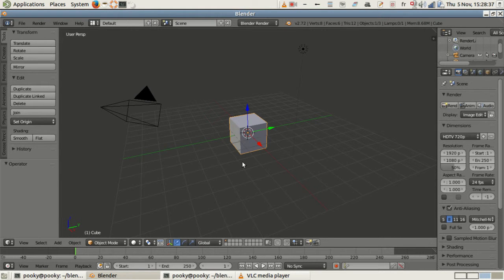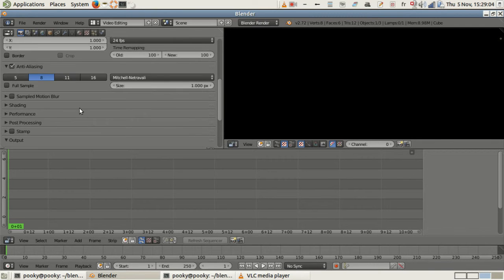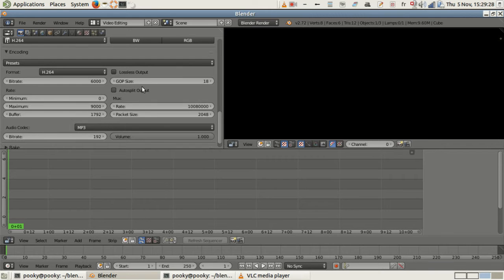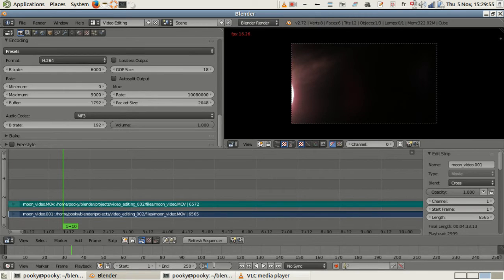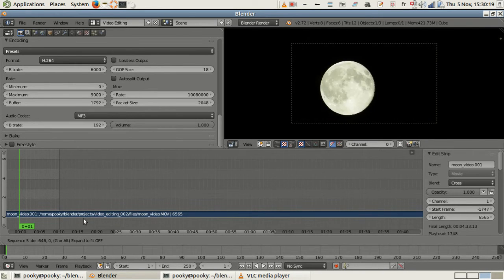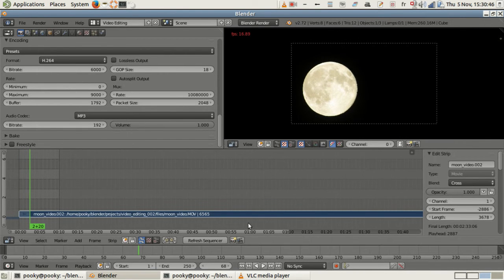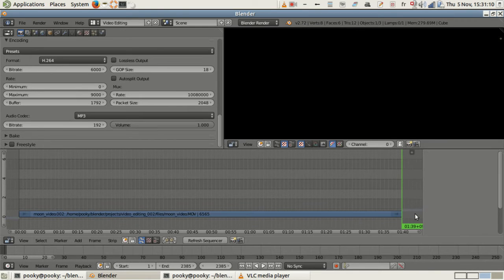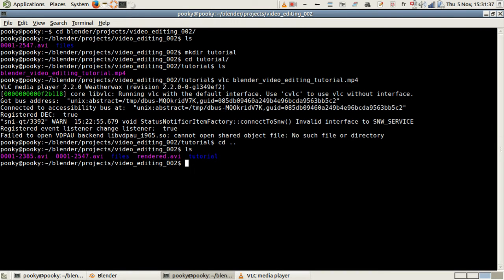Blender Video Editing Tutorial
You can use Blender to edit videos. It's free and open source. It does all kinds of things too like 3d animation.

Here are two Python scripts to automagically set your properties section:
1080p script: